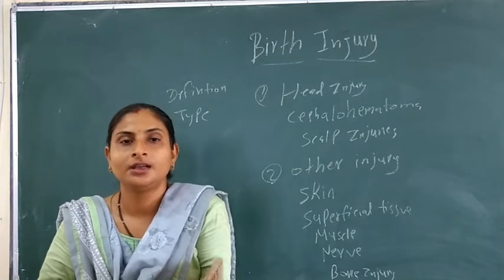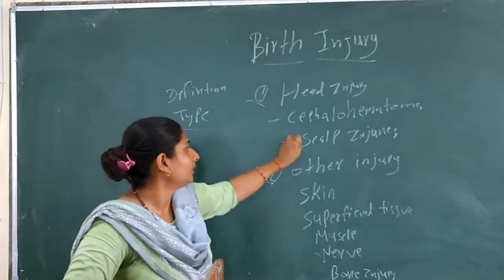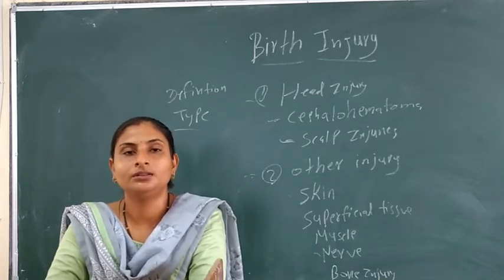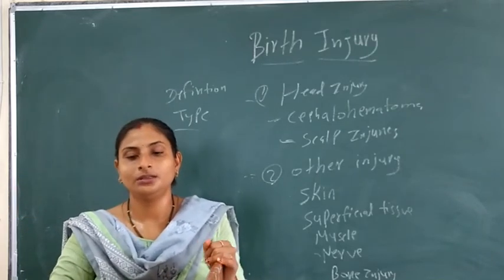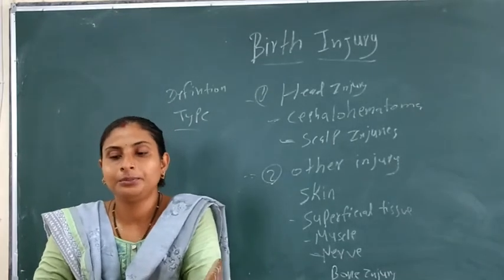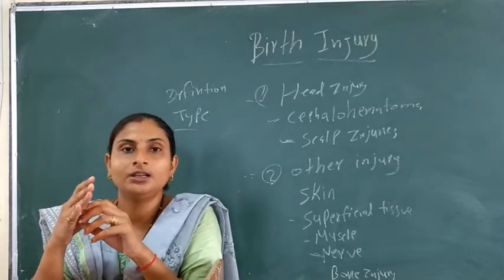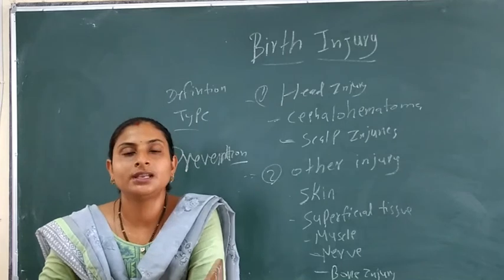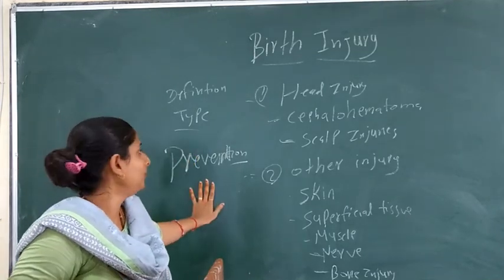Meenakshi Ma'am Topic:- Birth Injury.